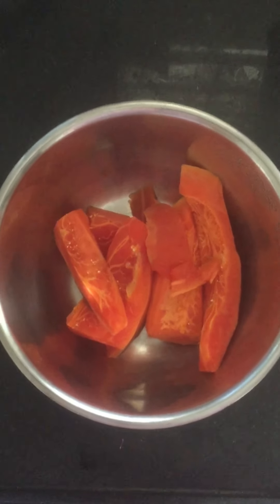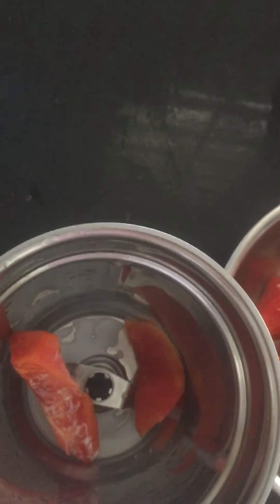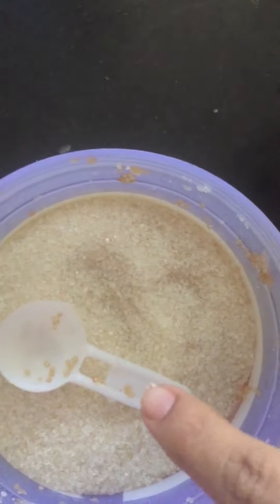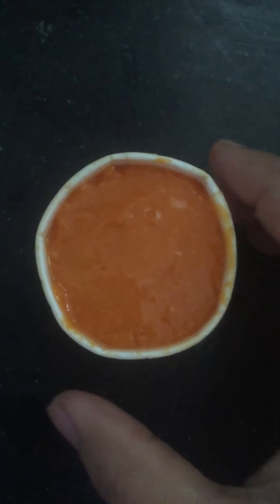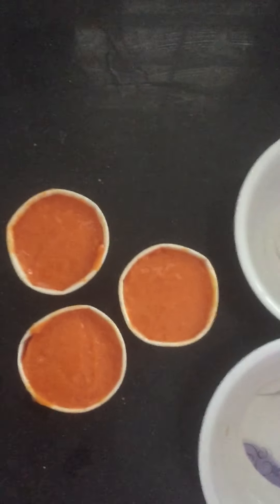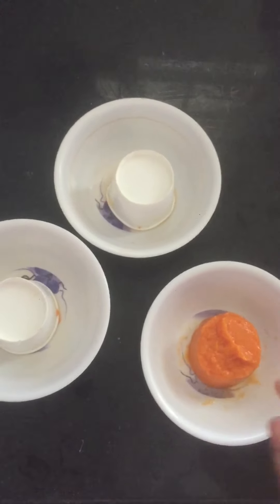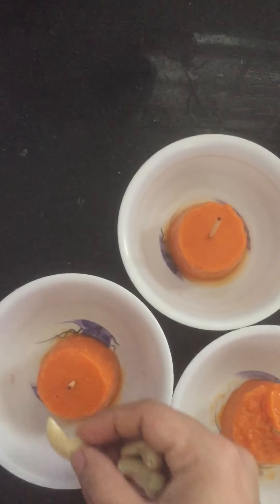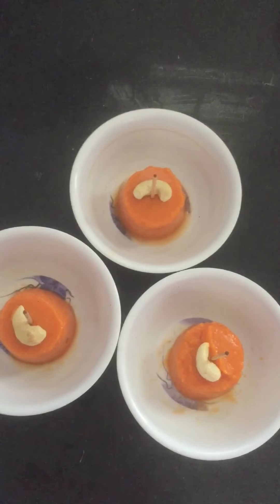Papaya ice desert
3 ingredients papaya ice desert